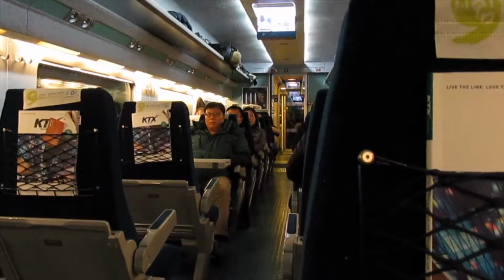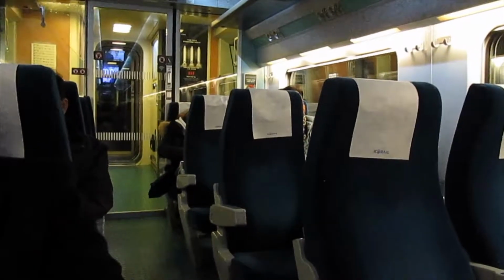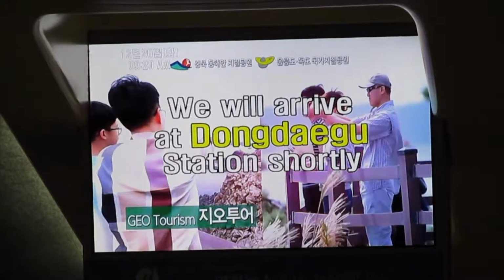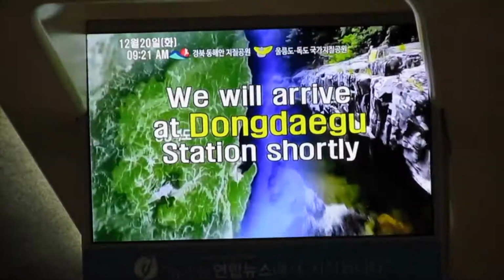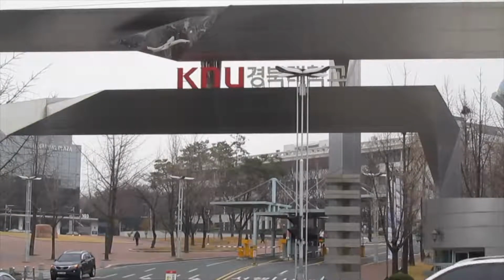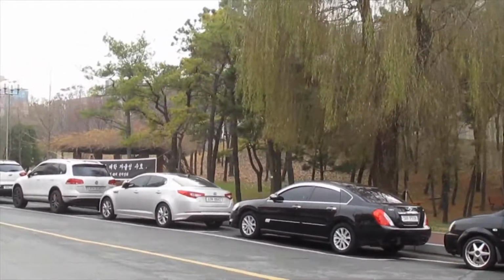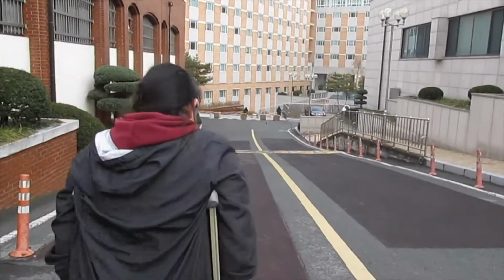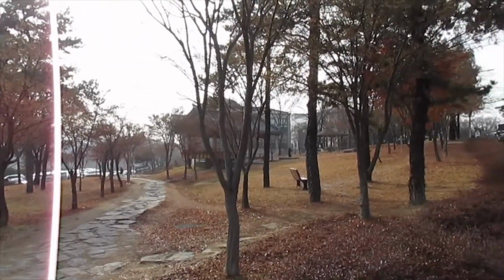TK Vacation: Korea Day 2 - Daegu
Back at the end of last year, I went to South Korea and Japan for a vacation with my sister. It was my first time visiting Korea, and my second time visiting Japan.

In this episode we make our way to Daegu and KNU.